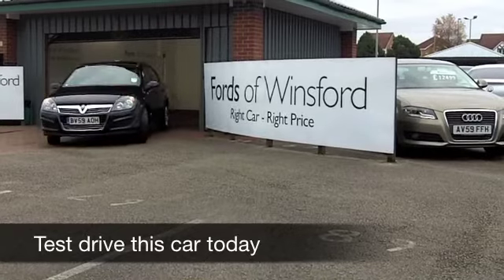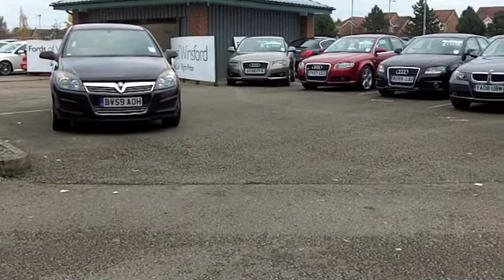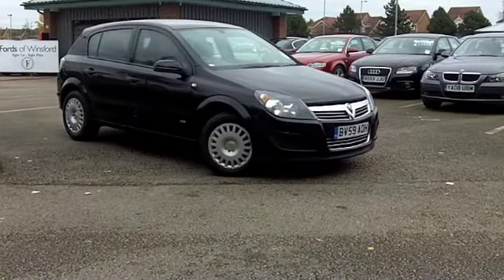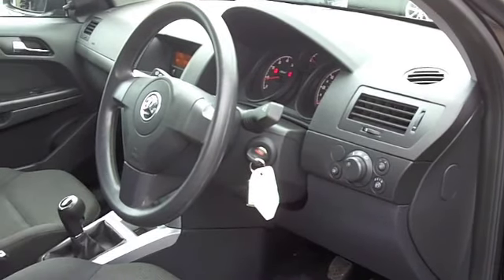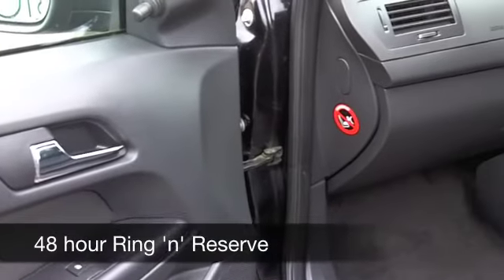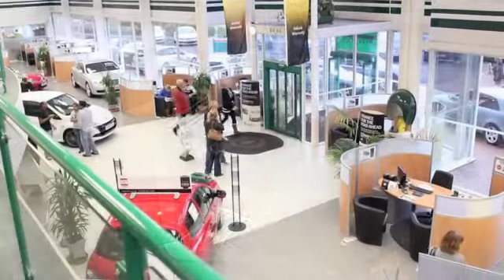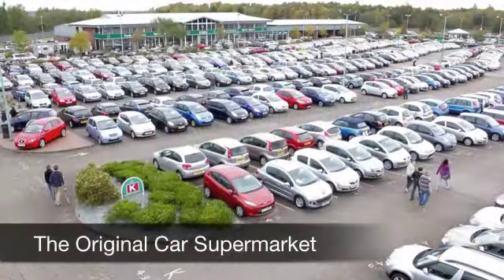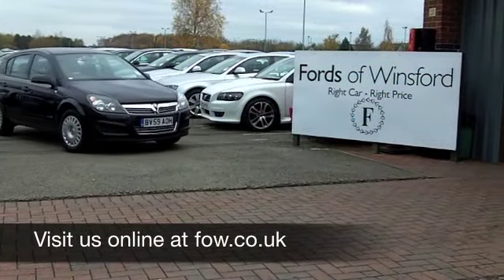VAUXHALL ASTRA HATCHBACK (2009) 1.6I 16V LIFE [115] 5DR [AC] - BV59AOH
DETAILS:
First registered: 10/09/2009
Current mileage: 19320
Registration: BV59AOH
Colour: BLACK

This used car is for sale at Fords of Winsford Car Supermarket in Cheshire, UK